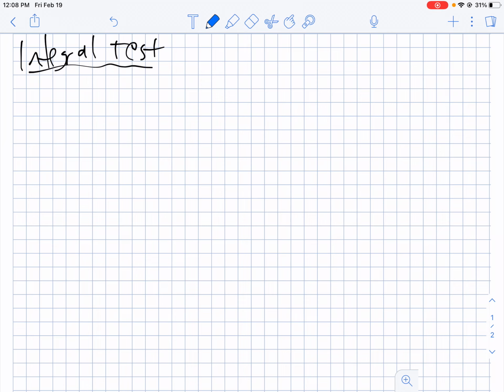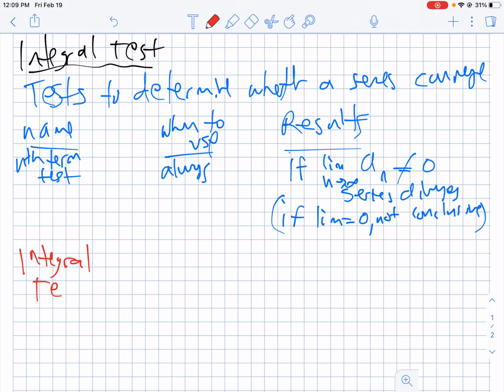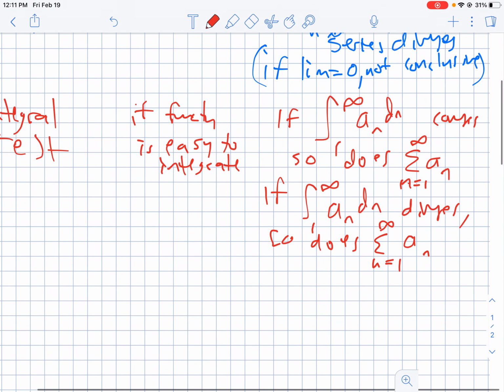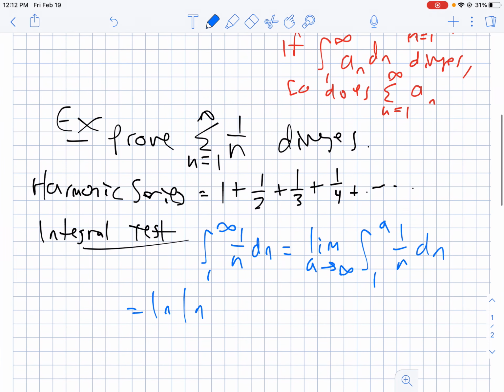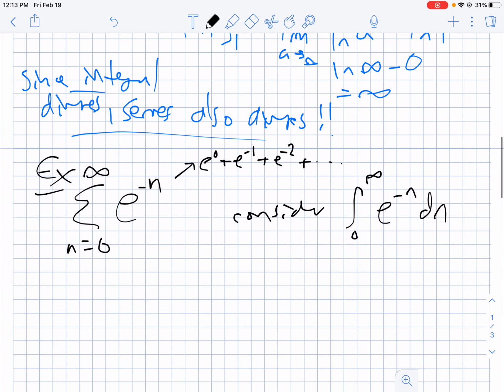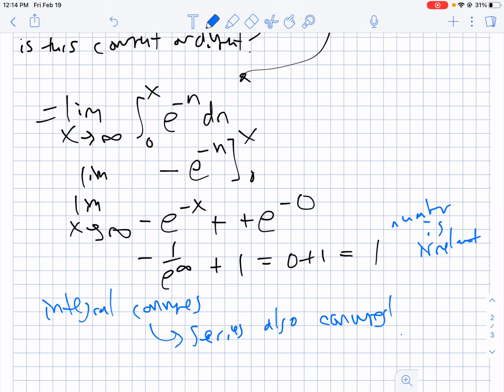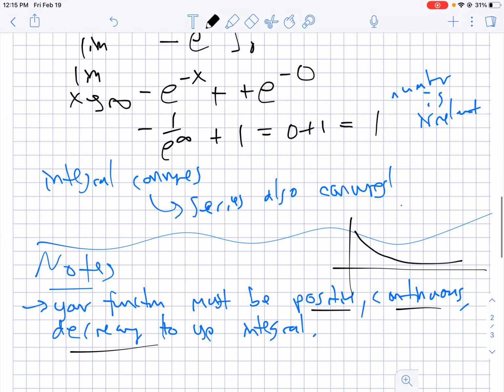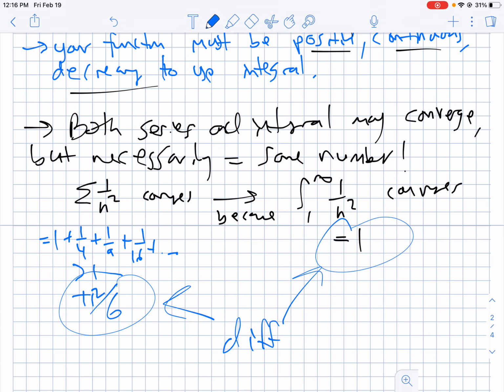Integral test for series